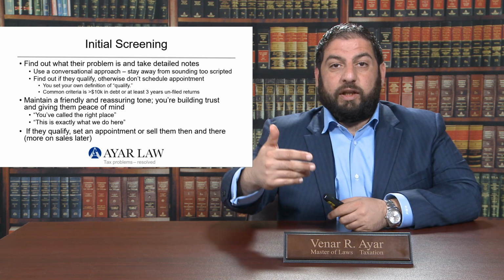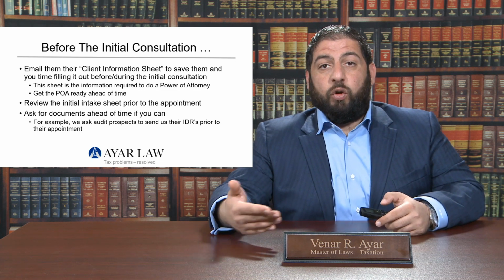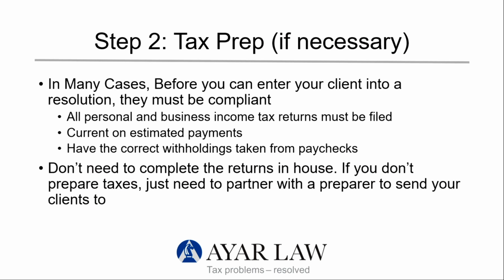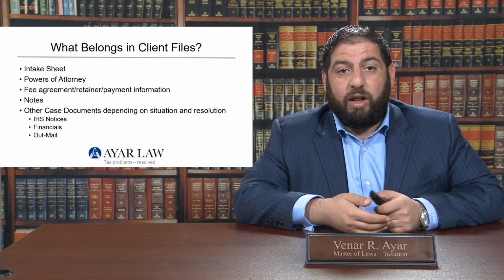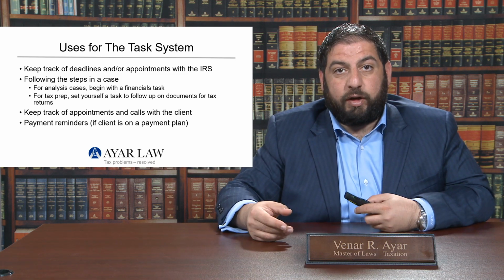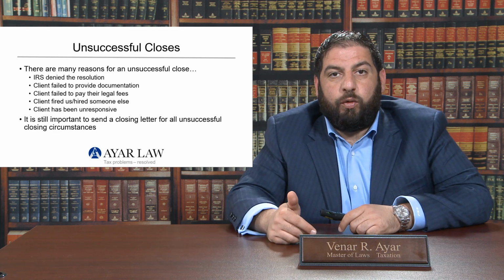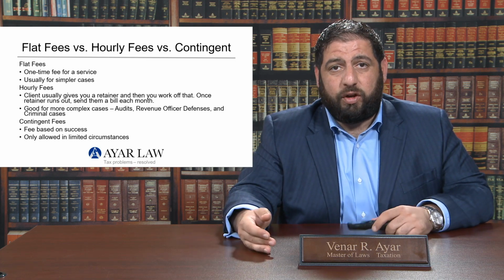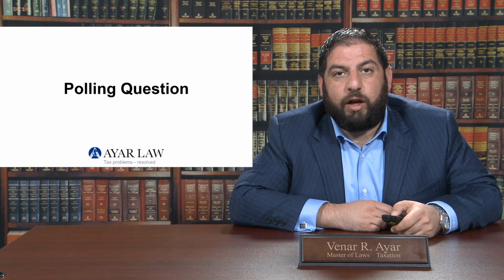How to Work a Case from Start to Finish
Module 11 in the Foundations in Tax Resolution Video Series.